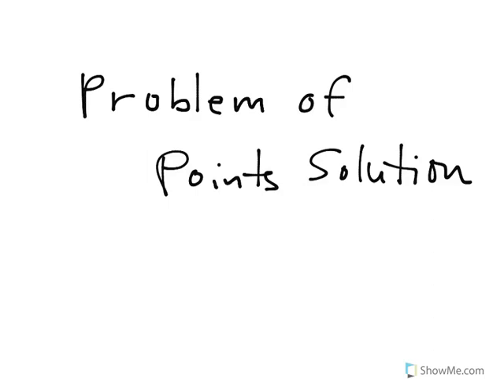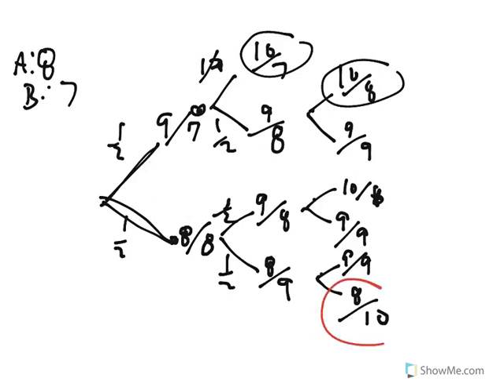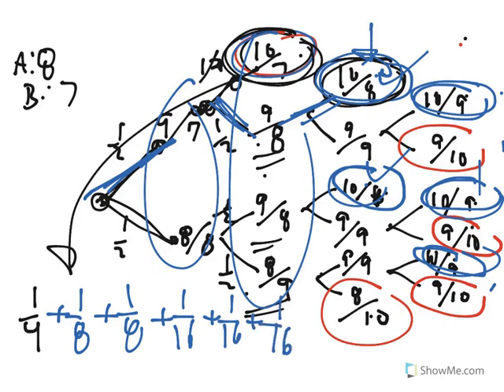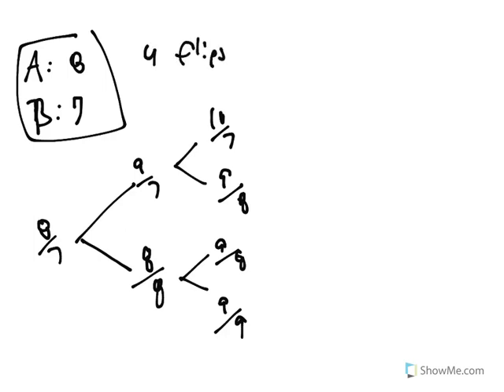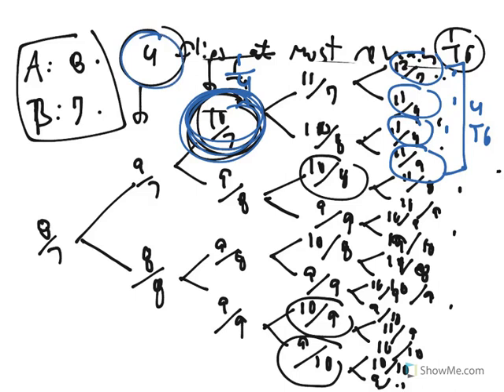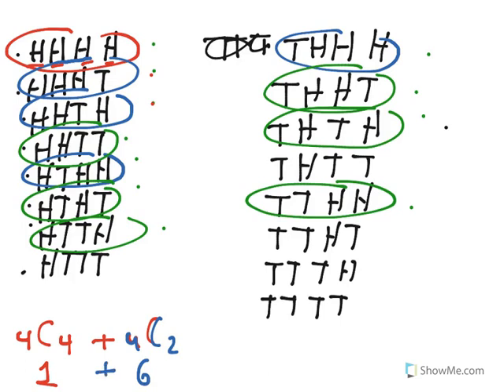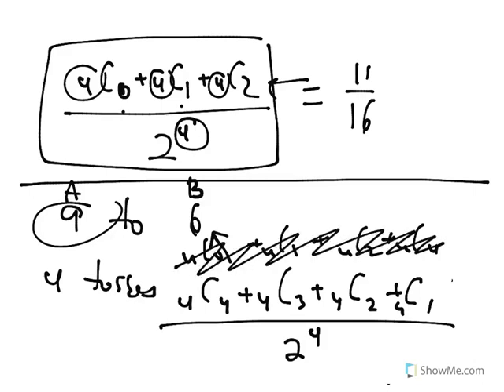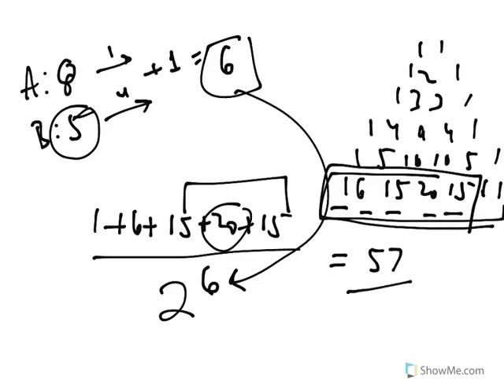Problem Of Points Solution